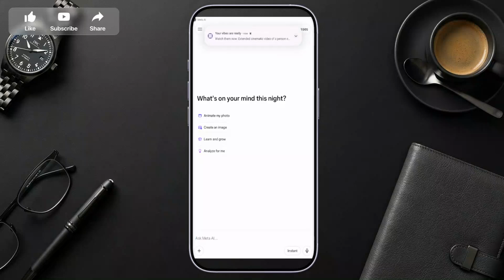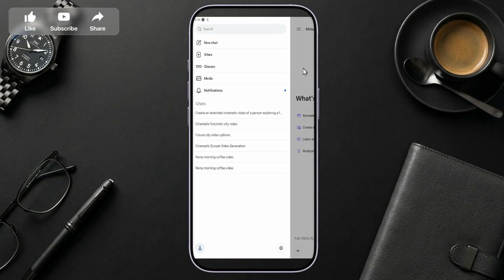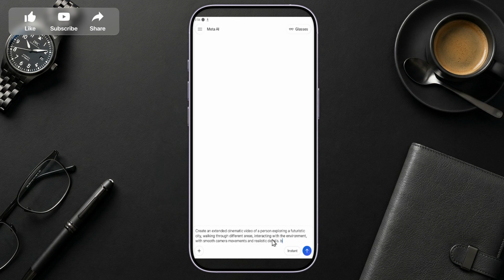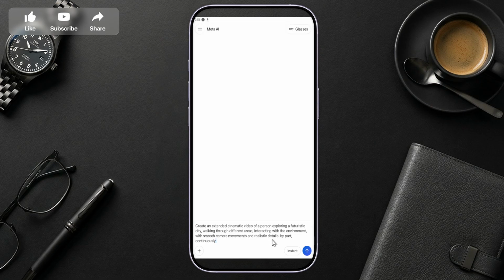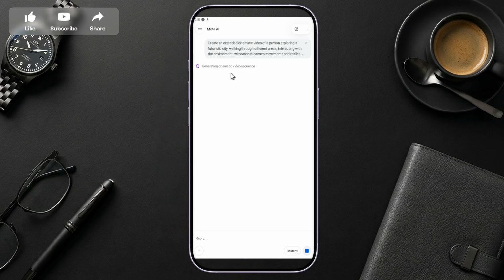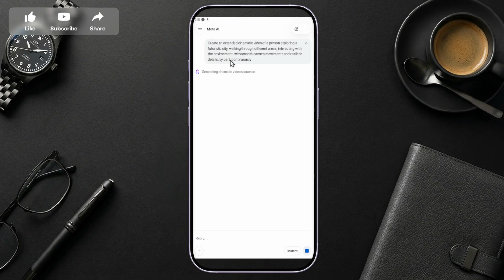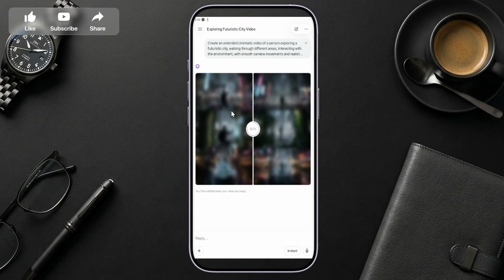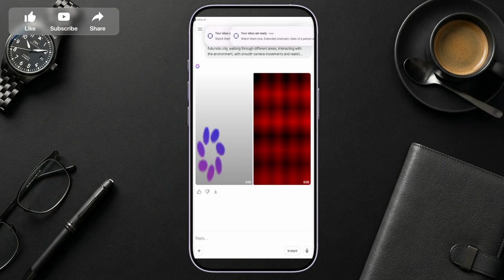How To Make Long Video In Meta AI [2026 Guide]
How To Make Long Video In Meta AI

In today's video, we cover How To Make Long Video In Meta AI, Meta AI Long Video Tutorial, Create Longer Videos With Meta AI, Meta AI For Beginners, Generate Extended AI Videos Using Meta AI, Meta AI Video Creation Guide, Make Multi Scene Videos With Meta AI, Create Story Based Long Form Videos, Meta AI Prompt Tutorial For Longer Videos, Combine AI Video Clips Into One Video, Meta AI Content Creation Workflow, Meta AI Tutorial 2026, Generate Long Form Social Media And YouTube Videos, Create Consistent Multi Scene AI Videos, Beginner Guide To Long Video Creation In Meta AI